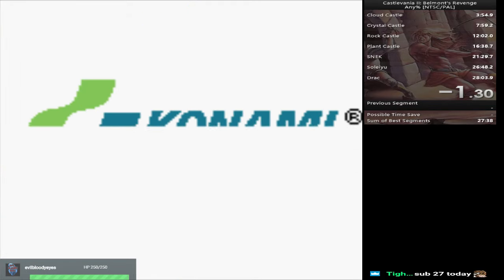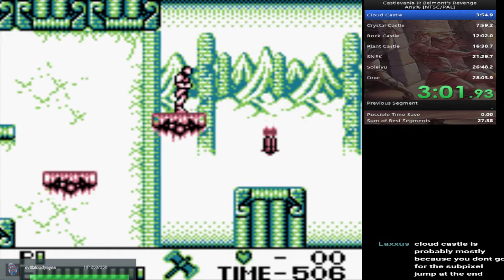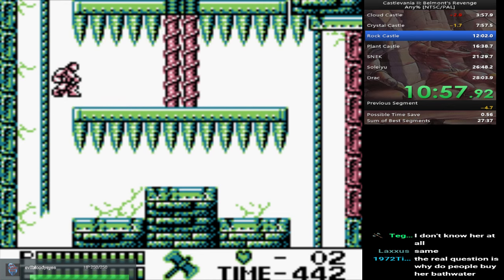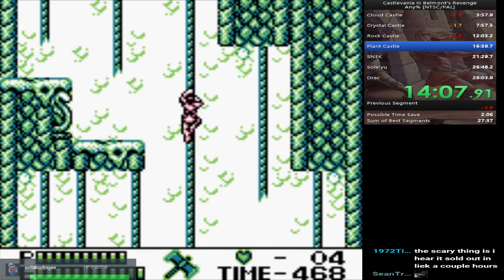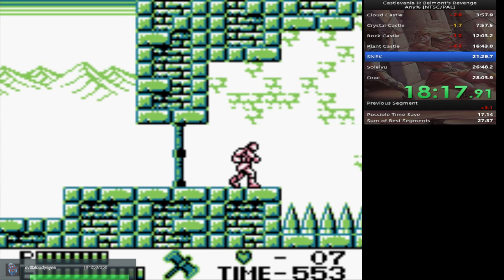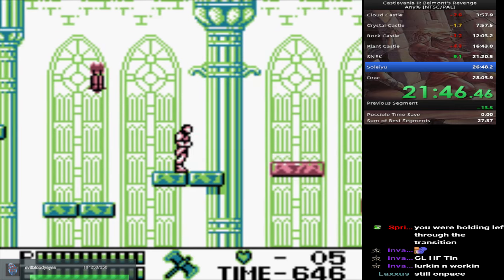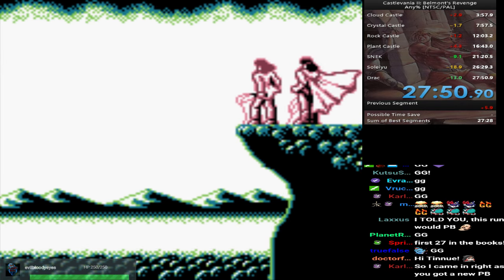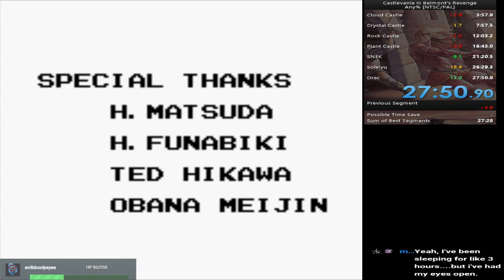[27:50] Castlevania II: Belmont's Revenge Any% speedrun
backup vid
Finally the 27. nice golds that day. could have met the next game. instead clutch late game ;___;